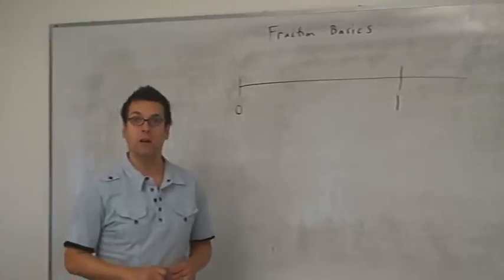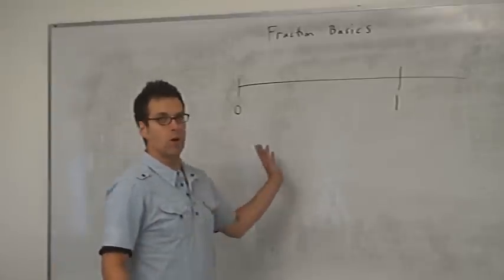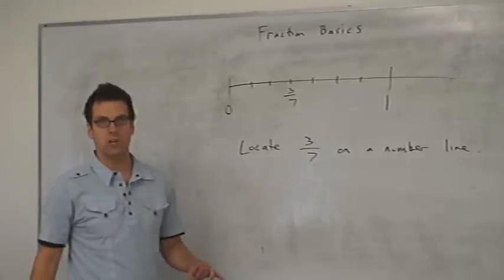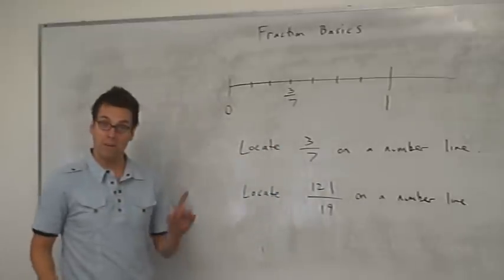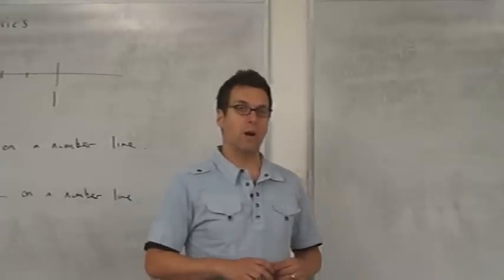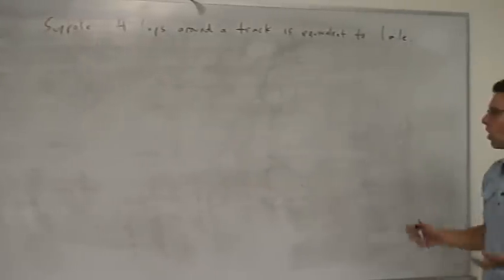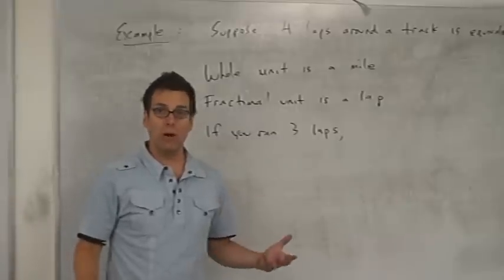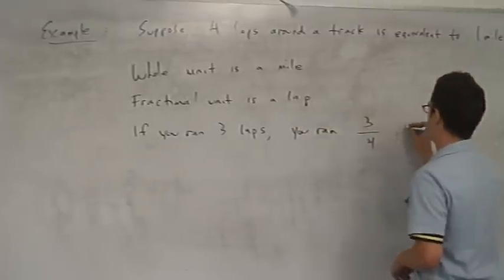Introduction to Fractions